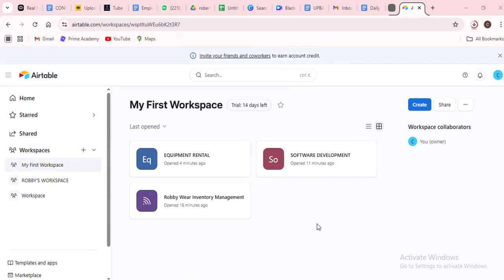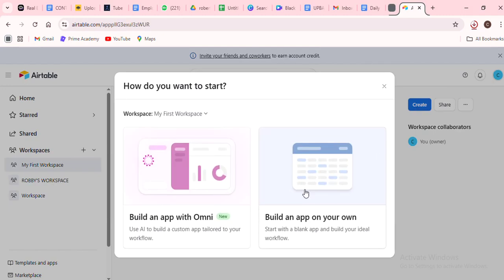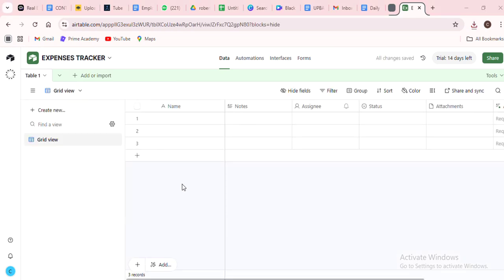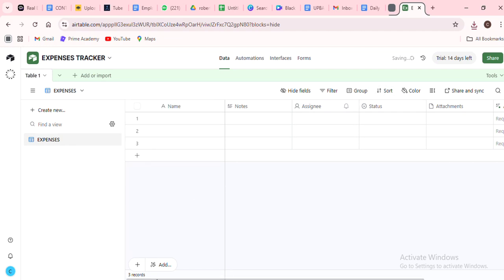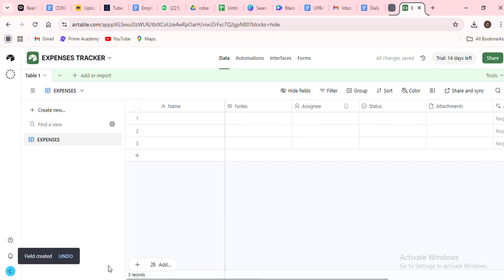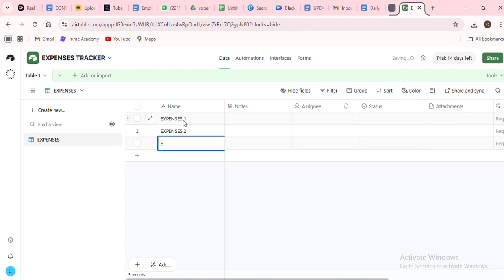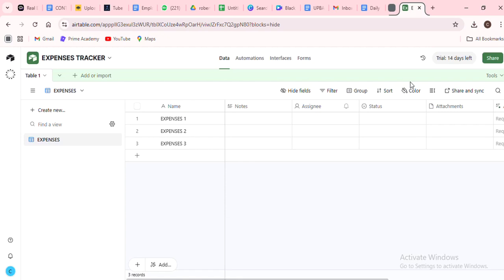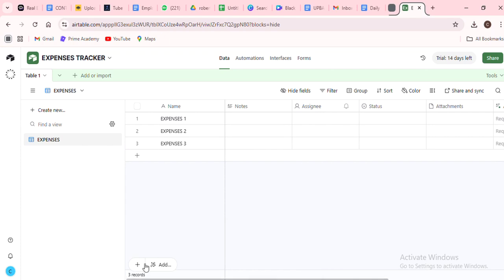How To Track Business Expenses With AIRTABLE (Complete 2025 Guide)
Welcome to this comprehensive How To Track Business Expenses With AIRTABLE (Complete 2025 Guide) tutorial! In this detailed guide, I'll walk you through everything you need to know about How To Track Business Expenses With AIRTABLE (Complete 2025 Guide).

 What You'll Learn in This How To Track Business Expenses With AIRTABLE (Complete 2025 Guide) Tutorial:
• Complete step-by-step instructions for How To Track Business Expenses With AIRTABLE (Complete 2025 Guide)

Whether you're a complete beginner or looking to improve your skills, this How To Track Business Expenses With AIRTABLE (Complete 2025 Guide) tutorial covers everything from basic concepts to advanced strategies. I've designed this guide to be easy to follow, practical, and immediately actionable.

 Why This How To Track Business Expenses With AIRTABLE (Complete 2025 Guide) Tutorial is Different:

 Perfect for:
• Beginners who want to learn How To Track Business Expenses With AIRTABLE (Complete 2025 Guide) from scratch

Questions? Drop them in the comments below! I read every comment and try to respond to as many as possible.

• Share with anyone who might benefit from learning How To Track Business Expenses With AIRTABLE (Complete 2025 Guide)